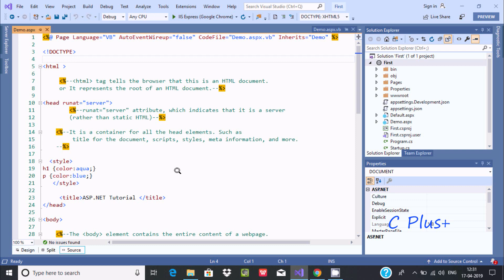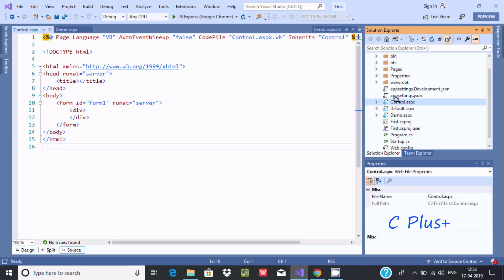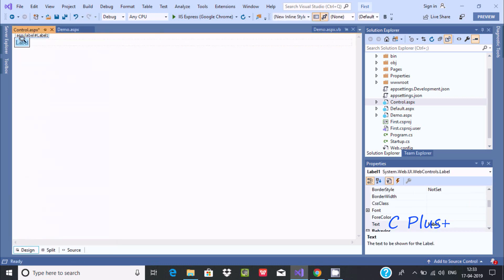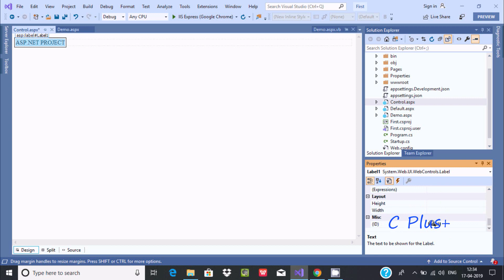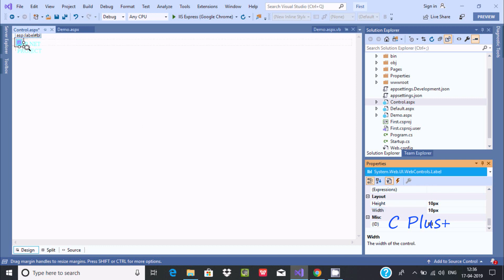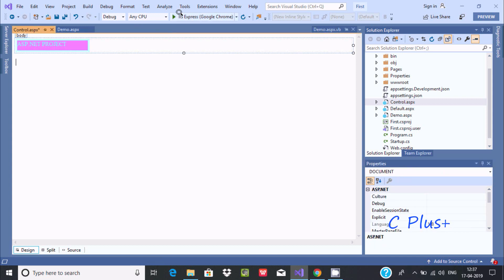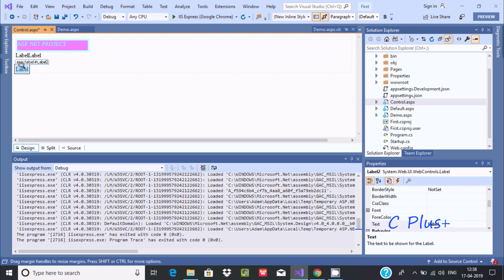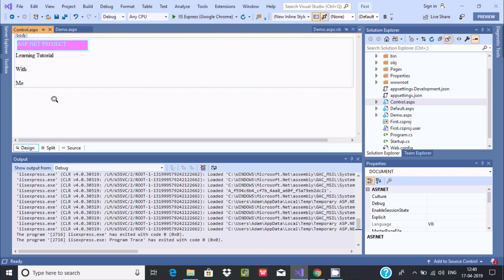Label Control in ASP.Net with an Example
Label Control in ASP.Net

Label is a most frequently and common asp.net control for display text on web page